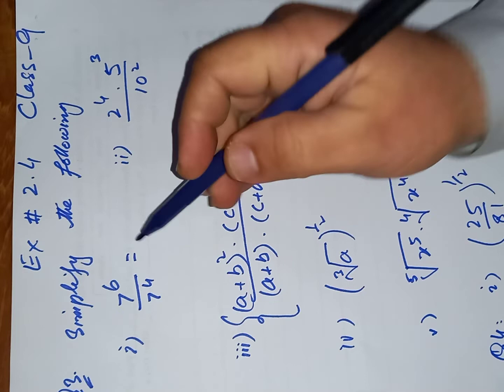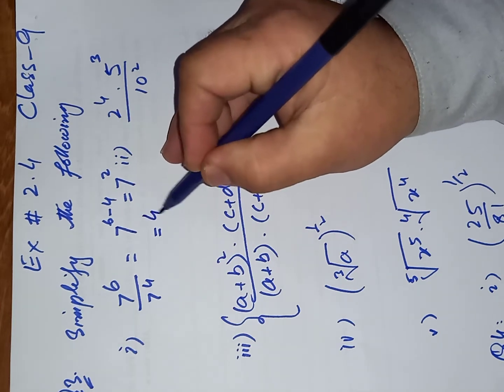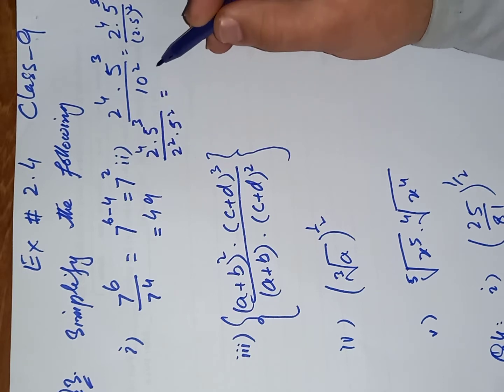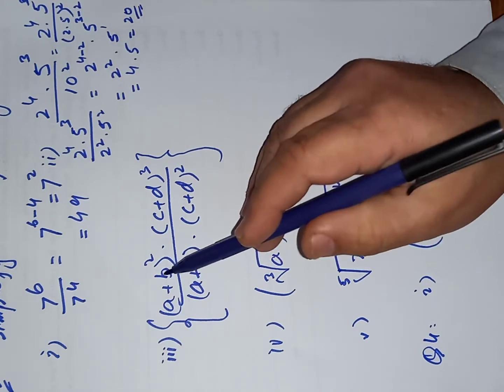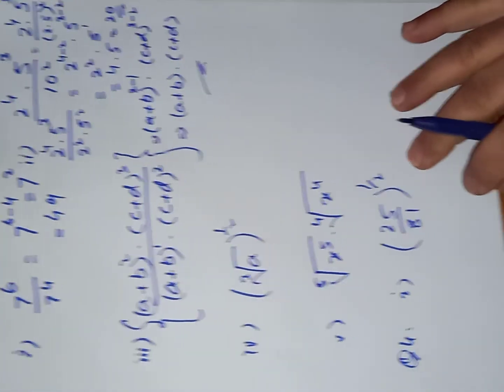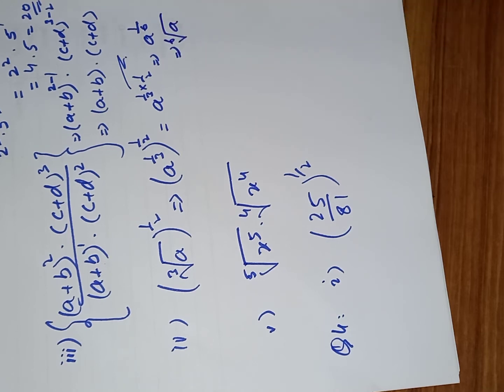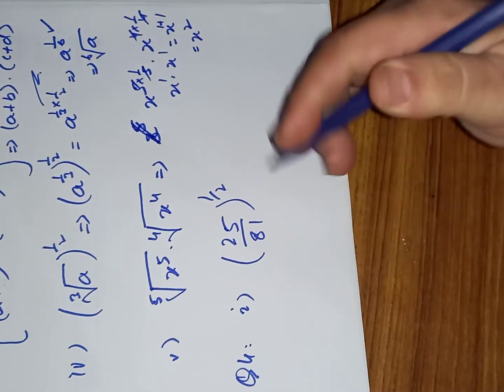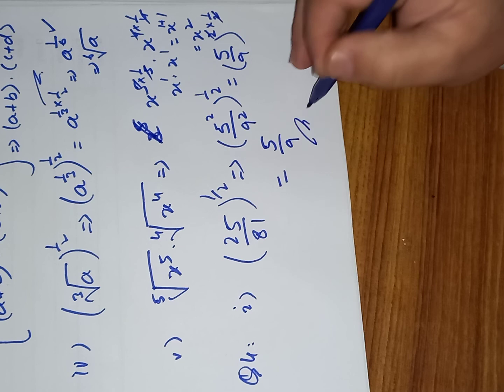simplifying algebraic fractions and solving index notations Mathematics class 9 Exercise 2.4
9th Class Maths FBISE, Ch 2 - 9th Maths Exercise 2.4 Question no 3 - 9th Maths Federal Board
In this online lecture Sir Abu Bakar coverd 9th Class Maths federal board chapter no 2 Real and Complex Numbers the topic is 9th Maths Exercise 2.4 Question no 3.
In this video I will explain you the solution of Unit 2 Exercise 2.4 Question 3 (i,iii) of class 9th Mathematics.
If you want to get the Lecture of Unit 2 Exercise 2.4 Q1 (i, ii) of class 9th Mathematics, so click on the below link.
For more videos of Sir Abu Bakar.

Class 9th Math Unit-2 Exercise 2.4 Question 3 (i,iii) -Simplify-E.X 2.4 Q3 (i,iii) of class 9th Math
fore more Lecture of federal maths lectures keep visiting our site/channel :
 Exercise 2.4 | 9th Class Math | Waqas Nasir
This video consist of complete Exercise 2.4 of Chapter no. 2 (Real and Complex numbers). This Chapter belongs to 9th Class Mathematics book.
FAST MATHEMATICS TUTORIALS
Learning Maths Binyamin